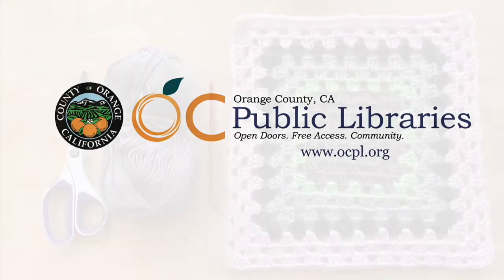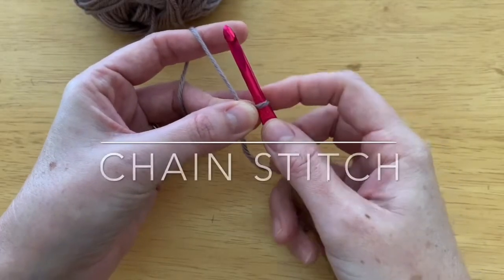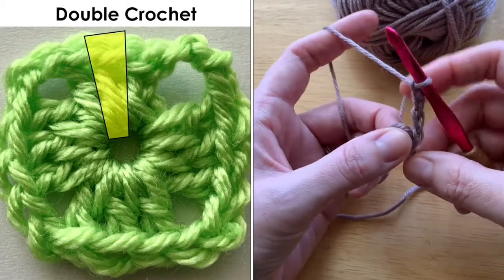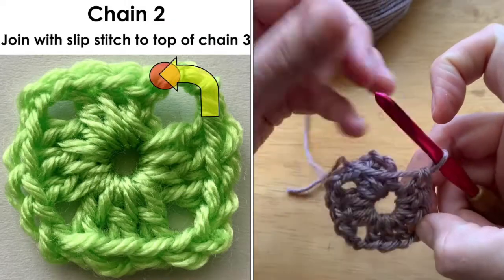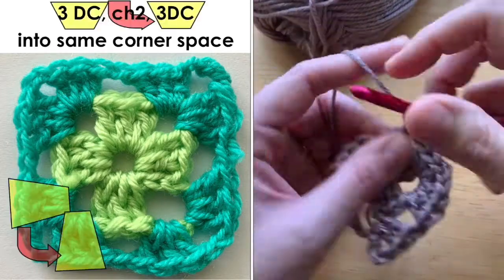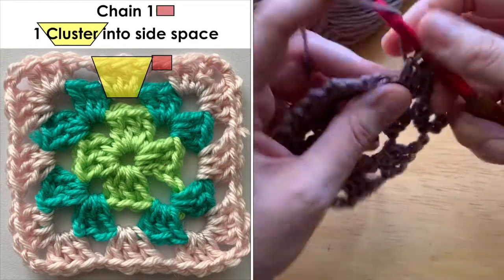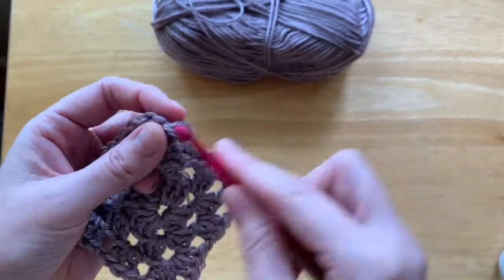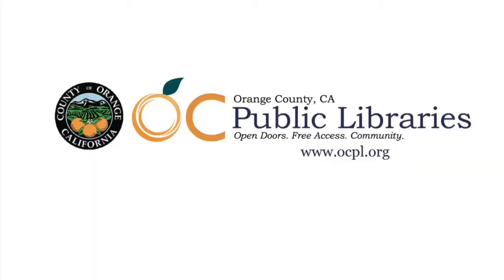Craft of the Day: Granny Squares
Learn to crochet a granny square!
Granny squares are a great project for beginner crocheters to express their creativity!

This video will teach you basic crochet stitches like chain stitch, double crochet, and slip stitch. With just these stitches, you can make a whole blanket! You can also use granny squares to make pillow covers, clothing, and accessories.